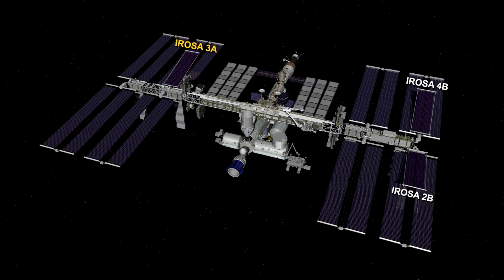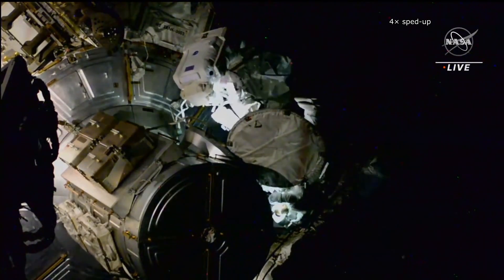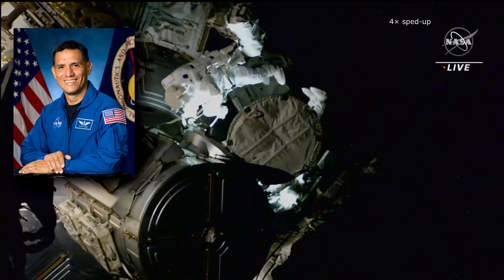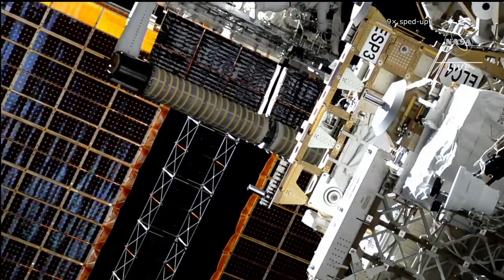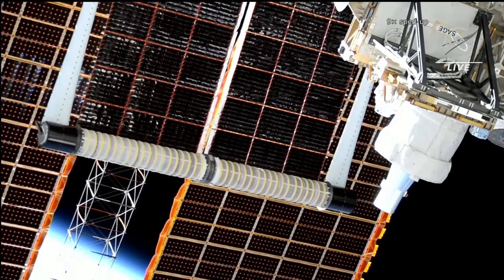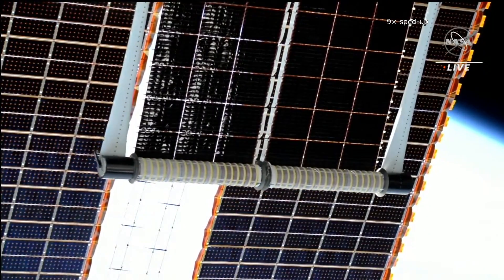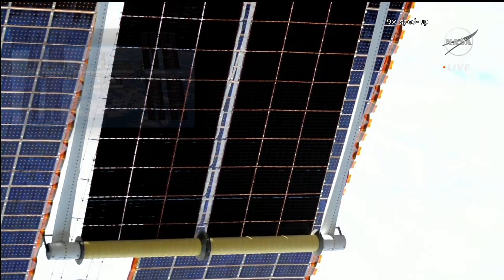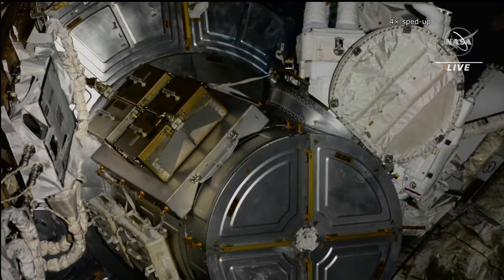#29 - ISS received new photovoltaic panel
Although the iROSA photovoltaic panels are smaller than the original ones, they have an efficiency of 30.7 % which is almost twice as much in comparison with an efficiency of the old panels, which is only 14.2 %. The old panels will remain in place and their unobstructed area will still generate power.